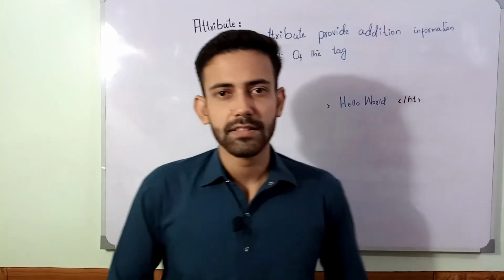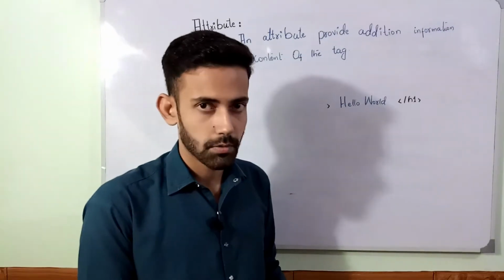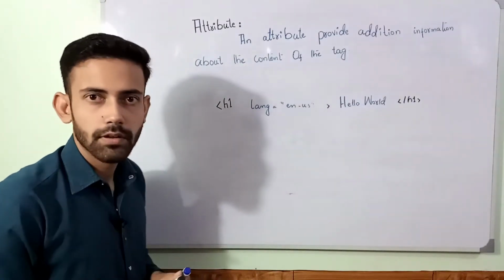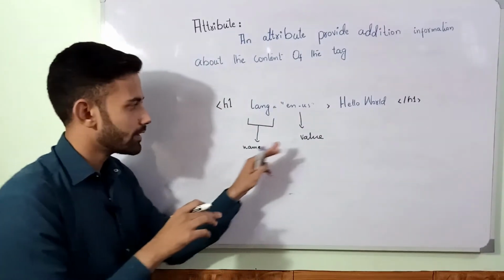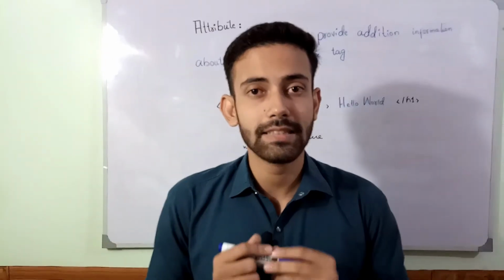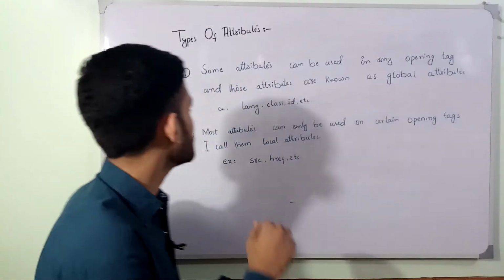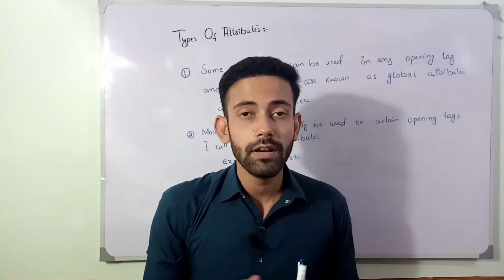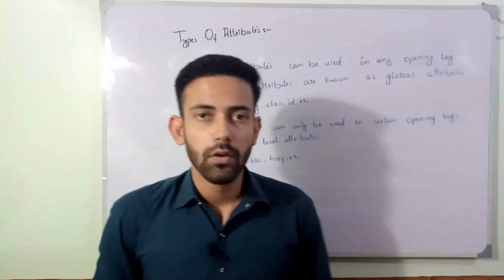HTML attributes | HTML5 attributes explained | section 1/ video 3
In this video we will learn about attributes in html5. To be precise we will learn about:
1) what is attribute in HTML5 ?
2) how to write attribute in HTML5
3) Types of attributes in HTML5
4) Difference between local and  global attributes in HTML5.